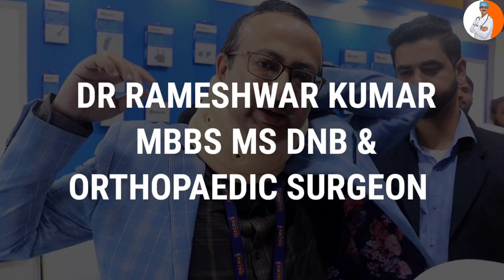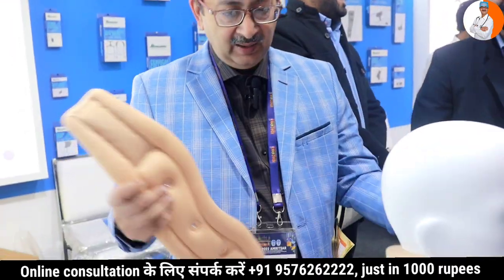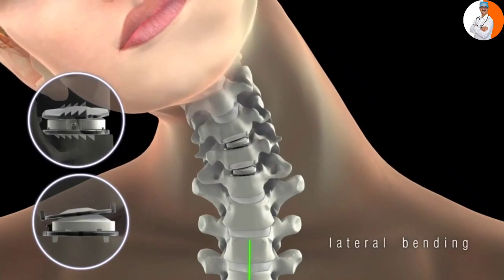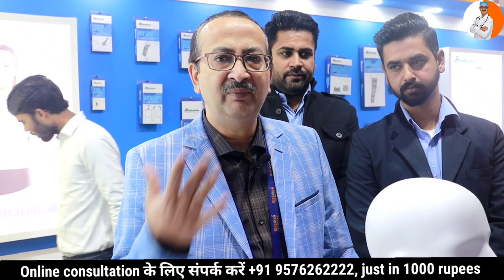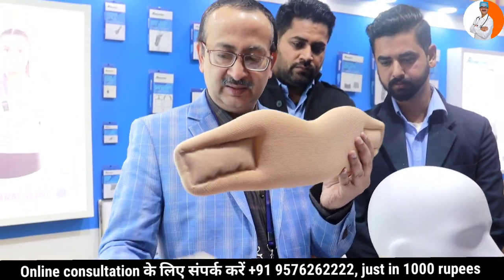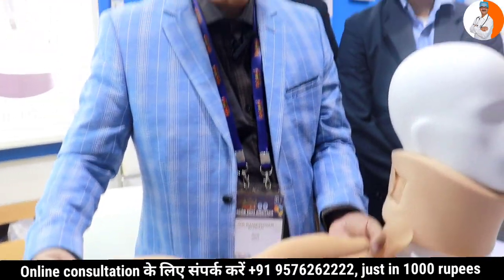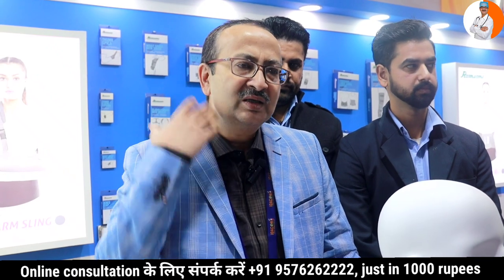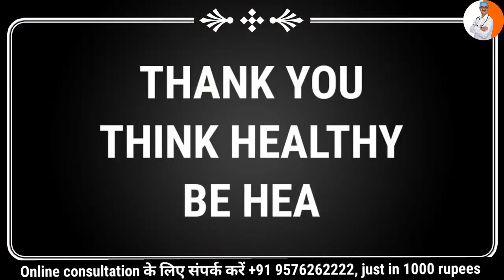Neck collar कब और कब तक यूज करना चाहिए?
This Video is uploaded by Dr. Rameshwar Kumar, Chairman Sri Sai Group of Hospital & Galepia Pharma, founder of Save The Knee Campaign and Entrepreneur.

We upload all health care related video in Hindi by reputed doctors.
Video Desc:
Neck collar कब और कब तक यूज करना चाहिए?, सर्वाइकल को जड़ से खत्म कैसे करें?, सर्वाइकल के लिए कौन से डॉक्टर को दिखाना चाहिए?, सर्वाइकल का रामबाण इलाज क्या है?,
sai hospital siwan

best orthopaedic doctor in india
best orthopaedic doctor in saran
best orthopaedic doctor in gopalganj
best orthopaedic doctor in siwan
best orthopaedic doctor in bihar

haddi ka doctor in india
haddi ka doctor in bihar
haddi ka doctor in in siwan
haddi ka doctor in gopalganj
haddi ka doctor in saran

fracture treatment in india,
fracture treatment in bihar
fracture treatment in saran
fracture treatment in gopalganj
fracture treatment in in siwan

joint pain in india
joint pain in bihar
joint pain in  saran
joint pain in gopalganj
joint pain in siwan

PHONE NUMBER
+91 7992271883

For more information please comment or call at:  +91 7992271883